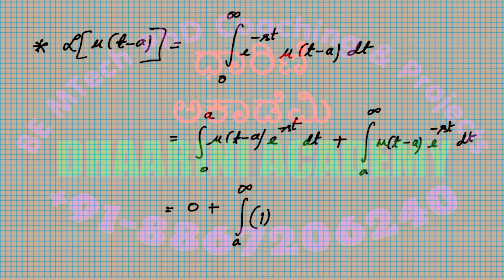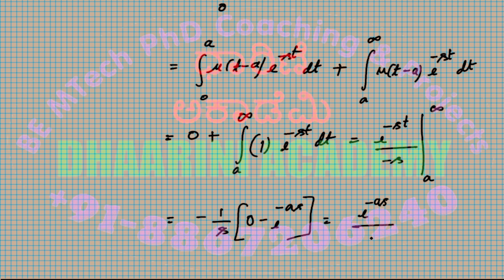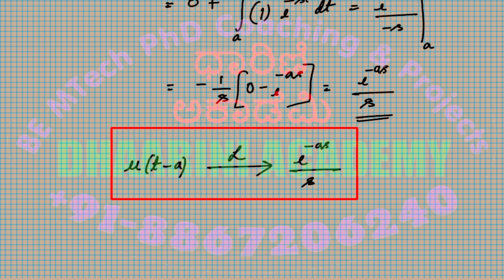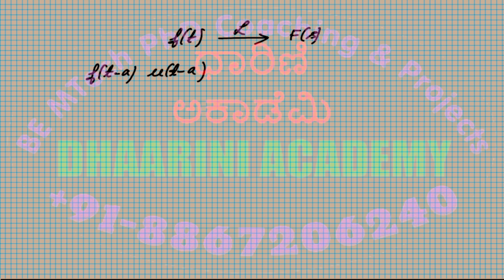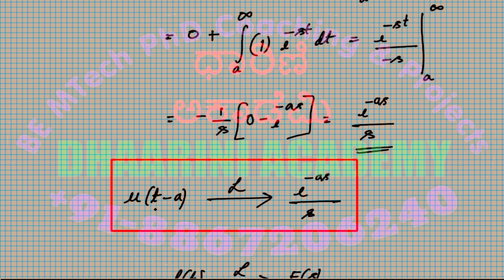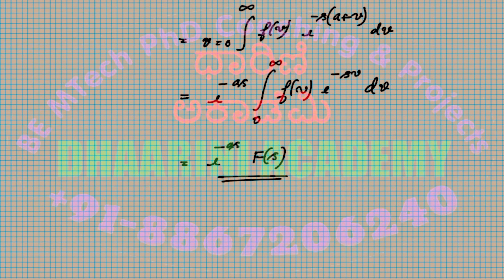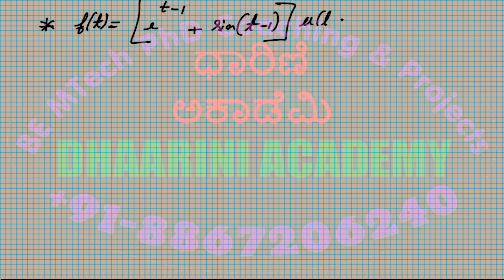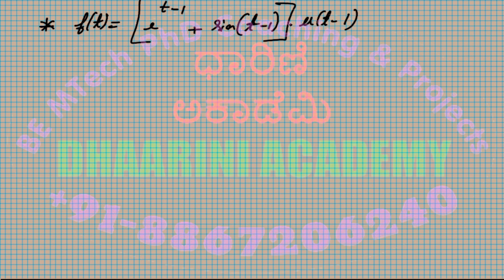Laplace Transforms Demystified: Essential Engineering Mathematics & Practical Applications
In this video, we're going to be discussing Laplace Transforms Demystified: Essential Engineering Mathematics & Practical Applications. Laplace Transforms Demystified is a comprehensive textbook that covers Laplace Transforms in a simplified way, providing you with the essential mathematics and practical applications you need to know.

If you're looking to improve your engineering mathematics skills or to gain a better understanding of practical applications, then this video is for you! By the end of this video, you'll have a better understanding of Laplace Transforms and be able to apply them to real-world problems.

In this comprehensive video on Laplace Transforms, we delve into the world of engineering mathematics and explore their practical applications. Gain a deep understanding as we demystify the intricacies of Laplace Transforms and their vital role in various engineering disciplines.

We begin by familiarizing ourselves with the fundamentals of Laplace Transforms, including their definition, properties, and key theorems. Through clear explanations and illustrative examples, we demonstrate how Laplace Transforms can simplify complex mathematical models, making them easier to analyze and solve in real-world scenarios.

Next, we explore the Laplace Transforms of standard functions commonly encountered in engineering applications. From exponential and trigonometric functions to unit step and unit impulse functions, we cover it all. Detailed step-by-step explanations and practical examples ensure you understand the underlying principles and can confidently apply them in problem-solving situations.

Furthermore, we discuss the significance of Laplace Transforms in diverse engineering fields such as electrical engineering, control systems, circuit analysis, and signal processing. Discover how this powerful mathematical tool optimizes system analysis, stability analysis, and control design. Real-life engineering examples and case studies further emphasize the relevance and practicality of Laplace Transforms.

So whether you're a student seeking clarity on Laplace Transforms or an engineer looking to enhance your problem-solving abilities, this video provides the essential knowledge and applications you need. Expand your understanding of Laplace Transforms and unlock their potential in engineering mathematics and various real-world situations.

Don't miss out on this comprehensive guide to Laplace Transforms – a key pillar of essential engineering mathematics. Watch now and revolutionize your understanding and application of this fundamental concept!